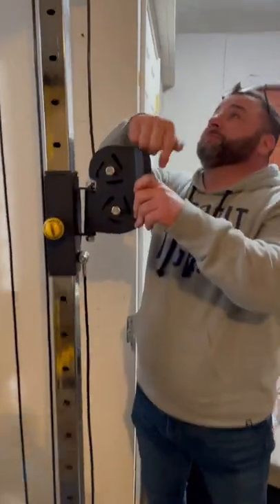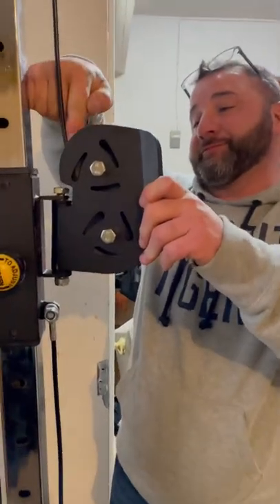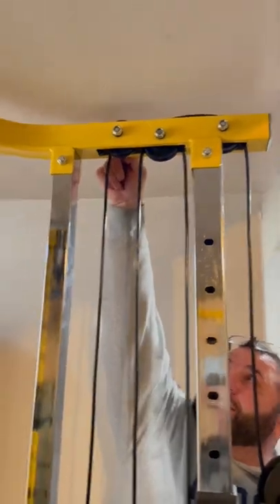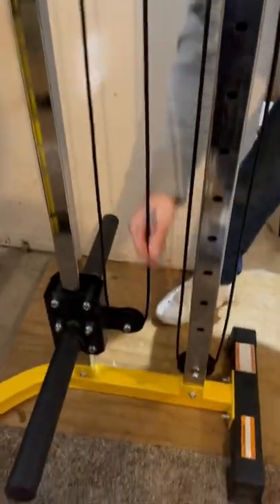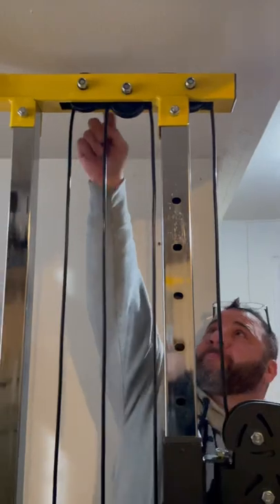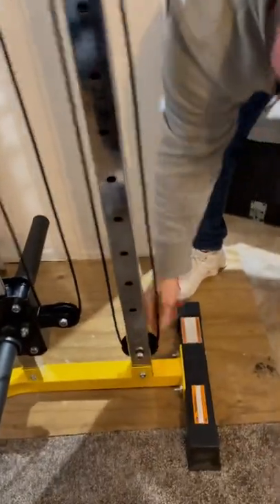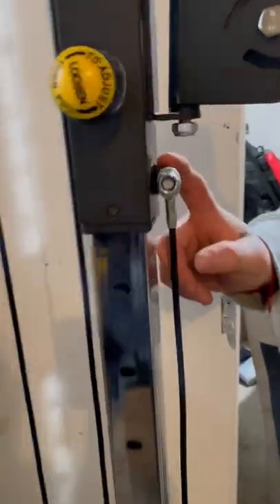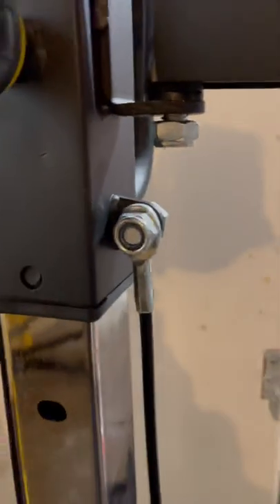Hulkfit Cable Crossover (cable thread)